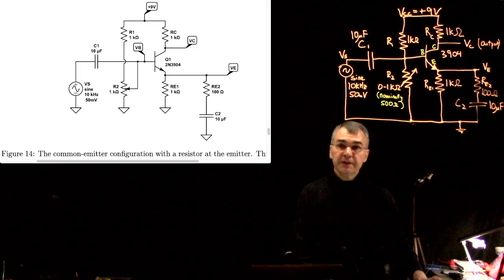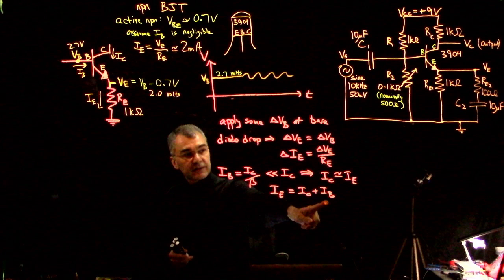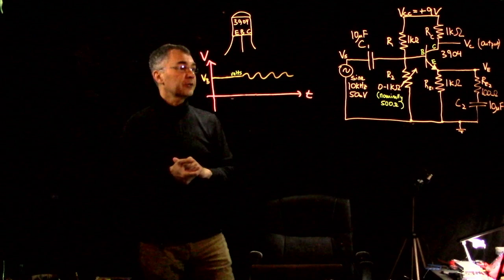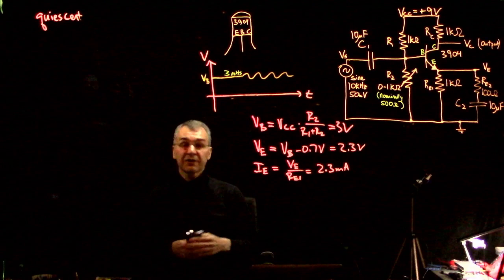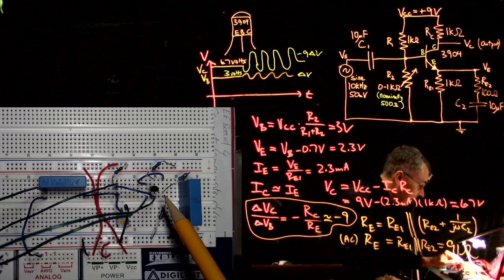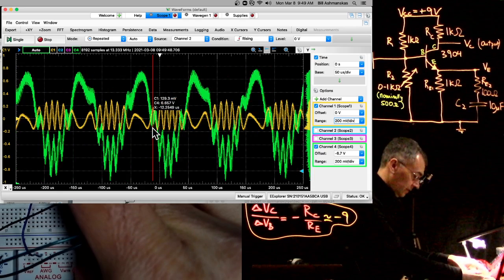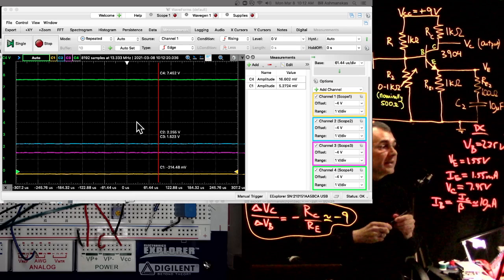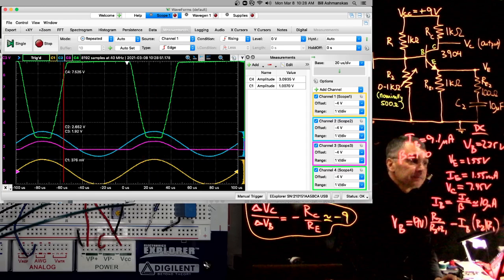lab13 part4 : common-emitter amplifier